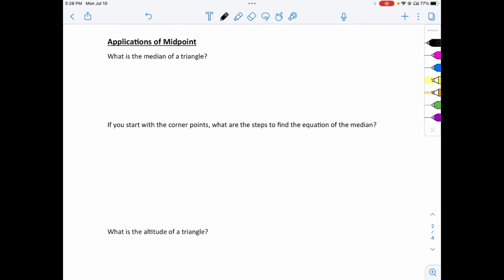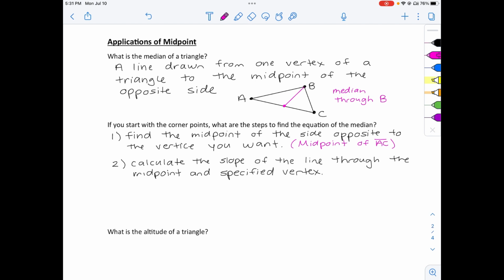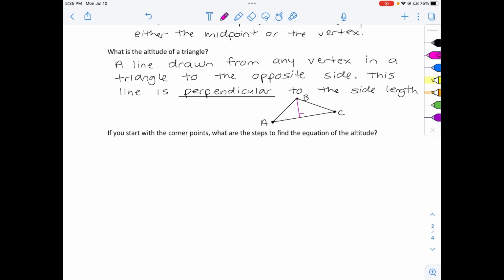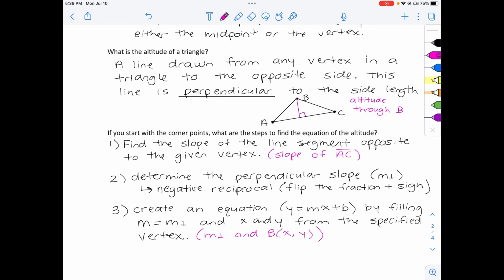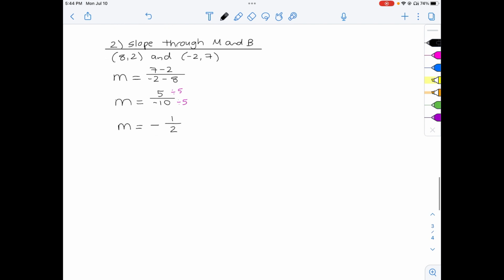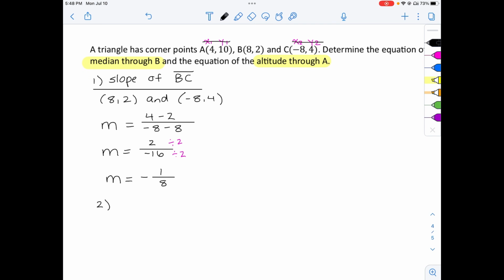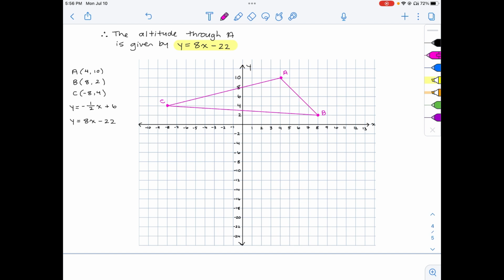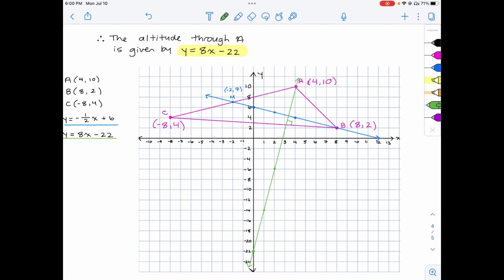Day 5 Summary - Applications of Midpoint